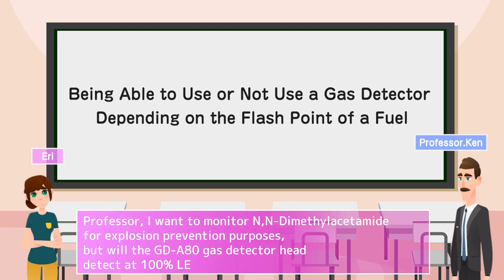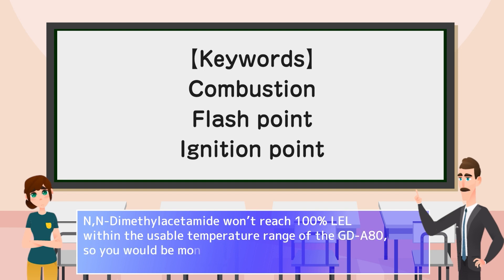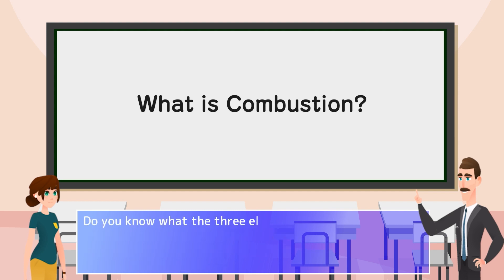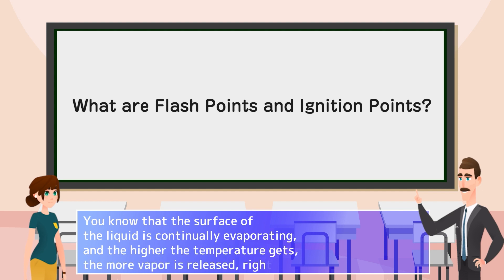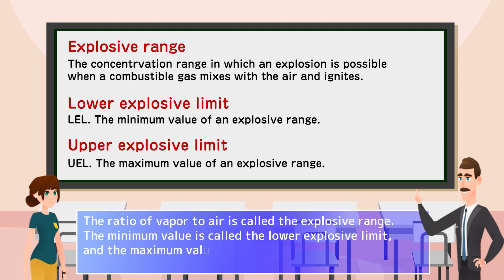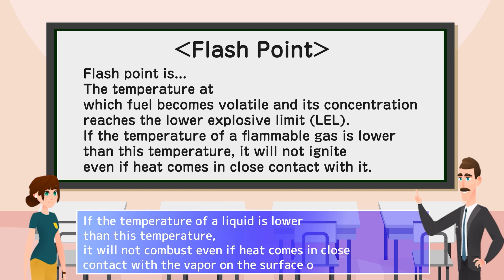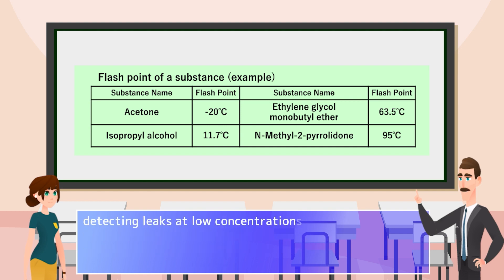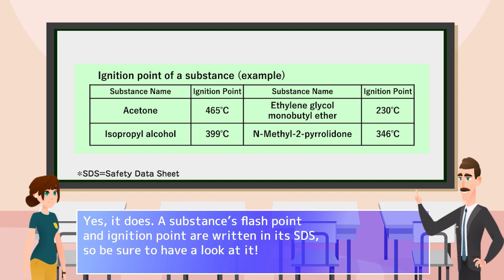Let’s Learn About the Flash Point and Ignition Point of Fuel!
combustible material/oxygen supplier(combustion support)/ignition source/RIKEN KEIKI

This video explains the flash point and ignition point of flammable substances.

Flash point is...
The temperature at which fuel becomes volatile and its concentration reaches the lower explosive limit (LEL).

Ignition point is...
The temperature at which a fuel will naturally ignite and start to combust even without an ignition source when heated while airborne.

If you have any problems with the selection of gas detectors or the products you are currently using, please contact Riken Keiki.